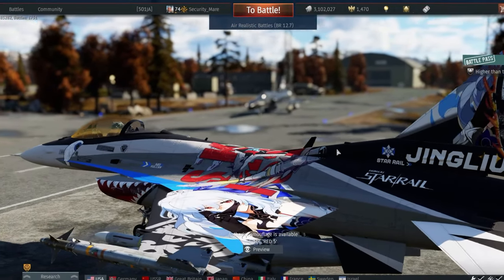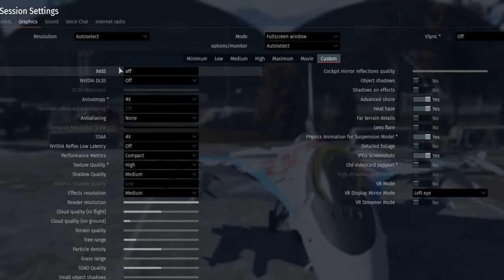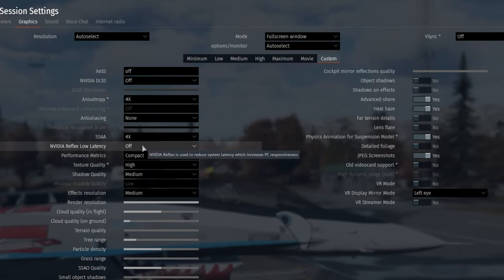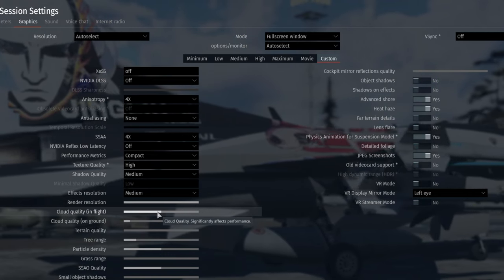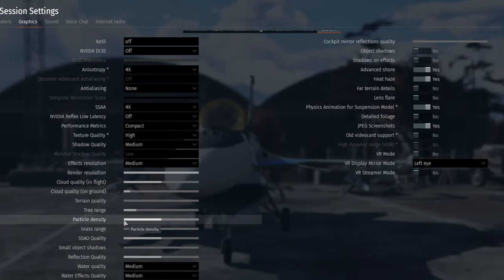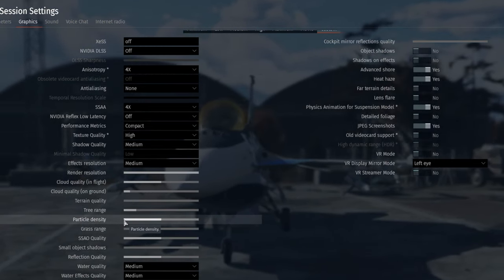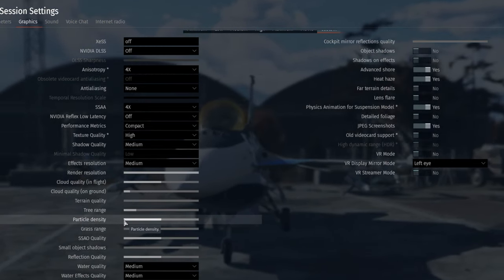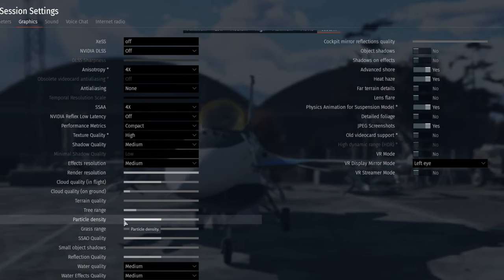Best War Thunder VR Graphics Settings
Here are my best graphics settings for War Thunder VR. Using a Mid ranged GPU such as the 3060Ti, and a Valve Index headset.